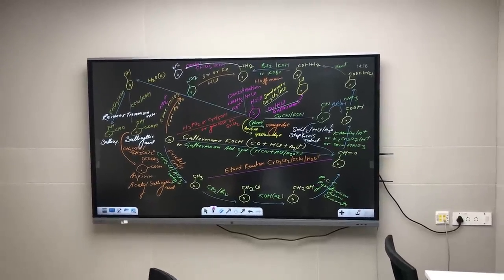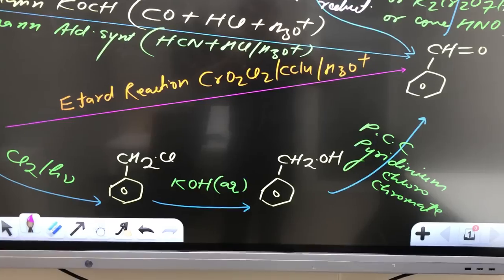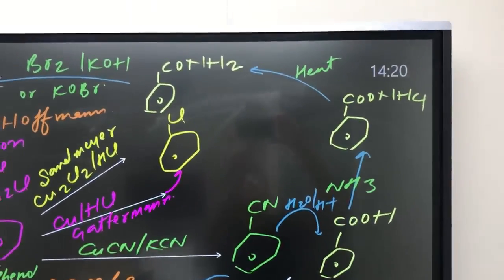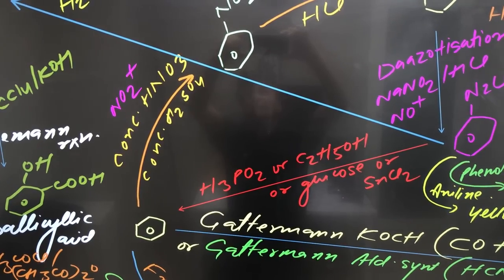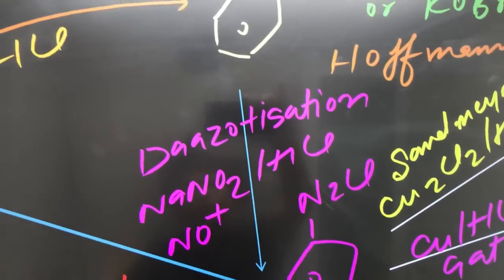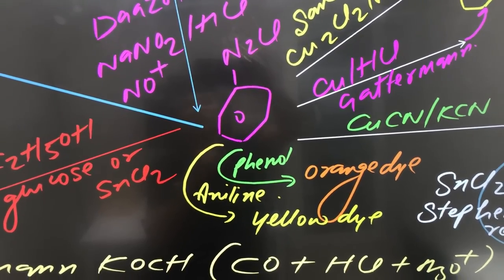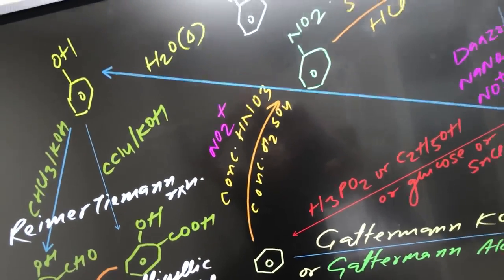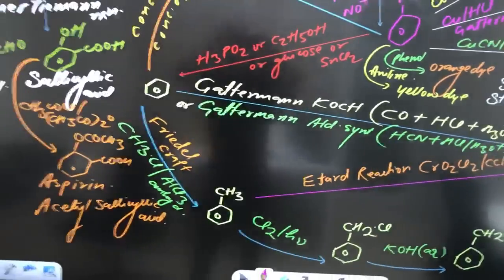40 Marks Guaranteed in 15 Minutes 🔥Organic Chemistry Mind Map | NEET 2024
Mind Map Organic Chemistry | NEET 2024
➡️  Use Code ''WASSIM10'', Unlock FREE Special Classes on our platform, & also Get amazing discounts on your Subscription.